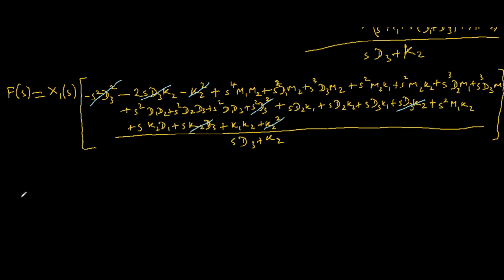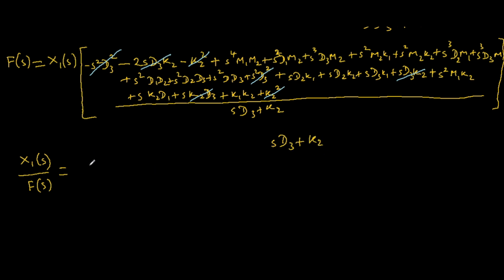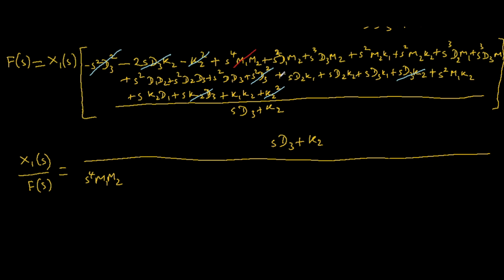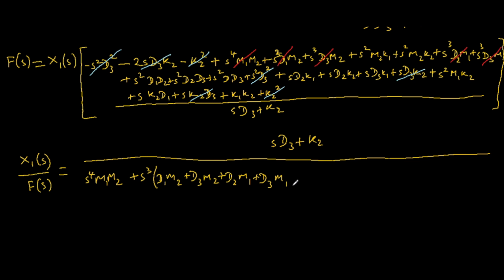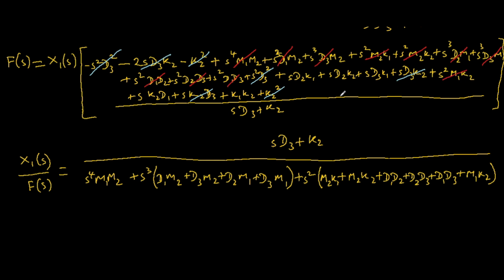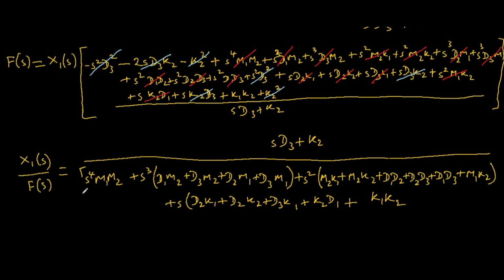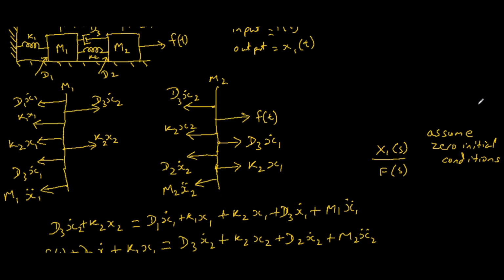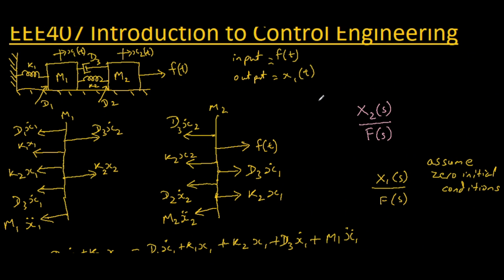14b - Modelling a Mass Spring Damper - Part 2